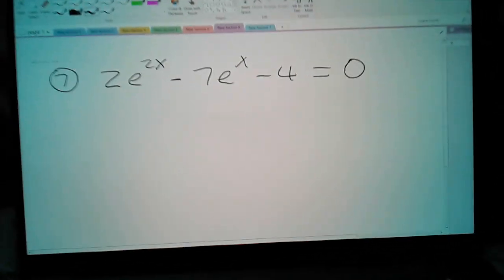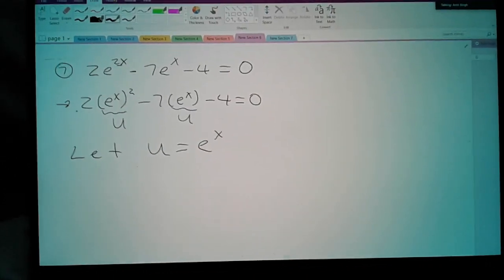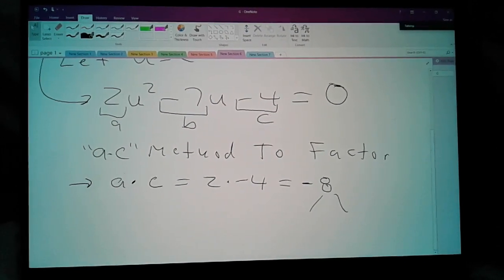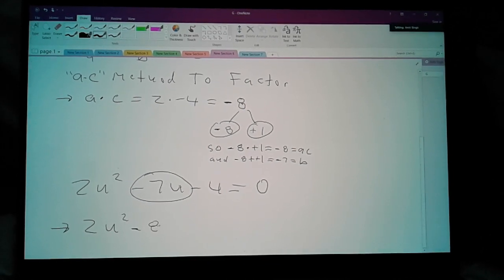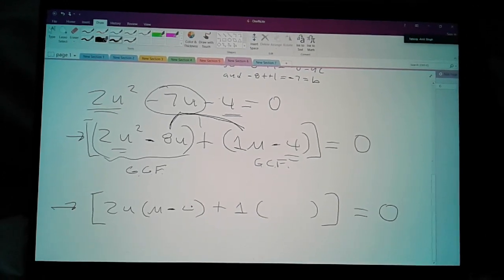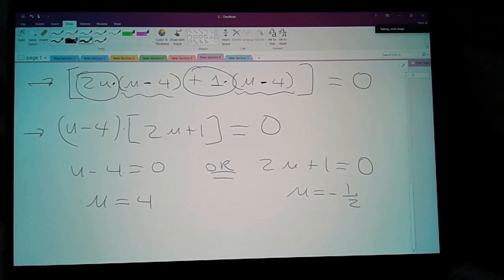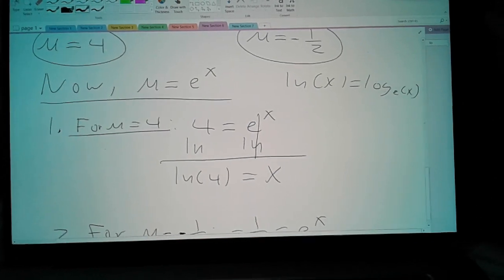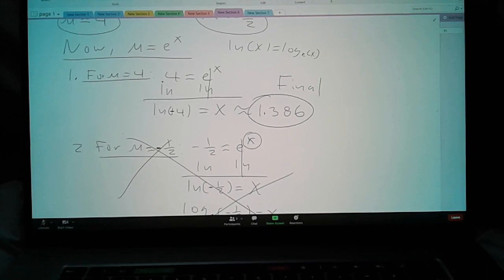May 2, 2021(2)